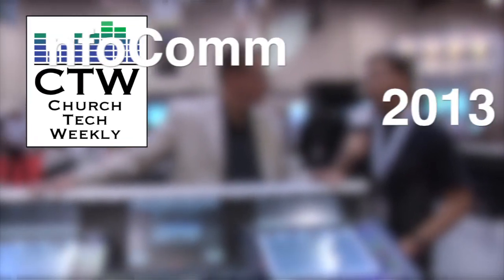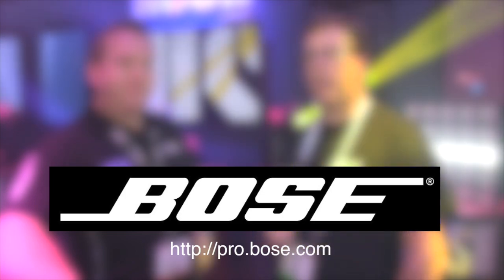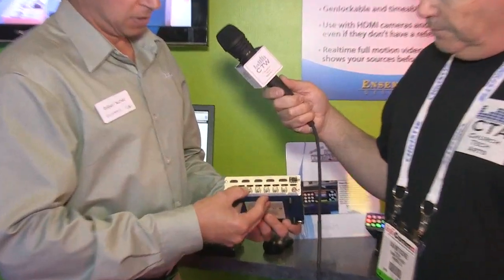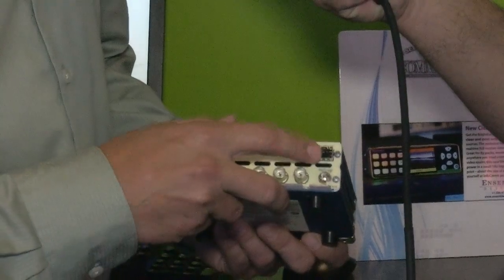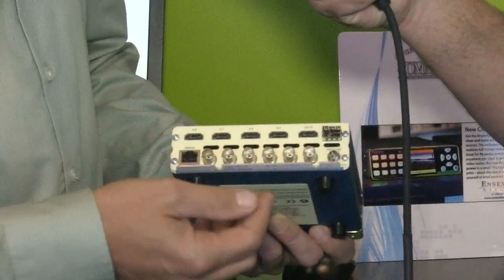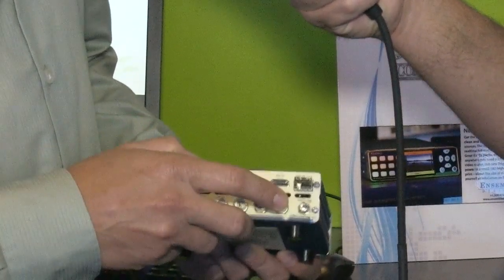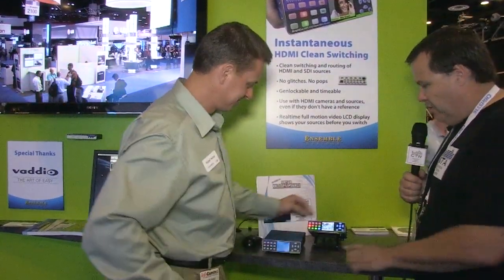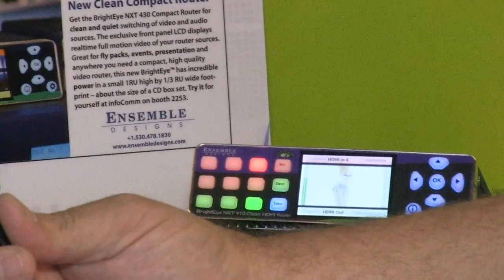CTW InfoComm 2013 Coverage: Ensemble Designs BrightEye NXT430 Router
The NXT430 is a very cool little router. It has 7 HD/SD SDI inputs; two fixed input, two fixed output and the rest can be in or out. A built-in screen gives you a full-motion preview of your sources, and it will clean switch any input to any output.